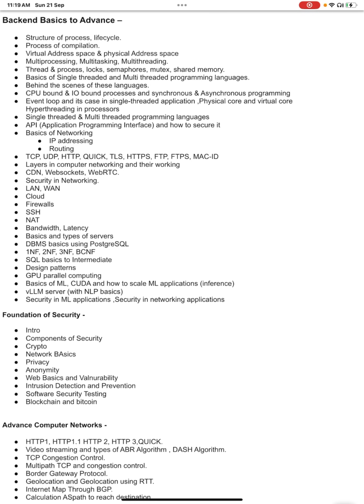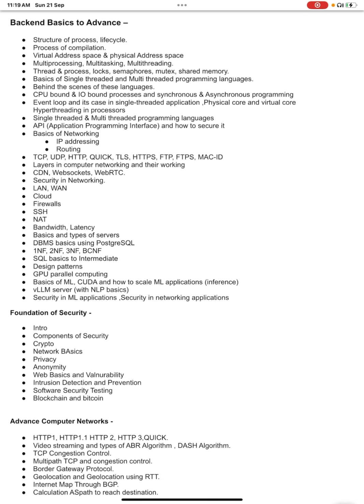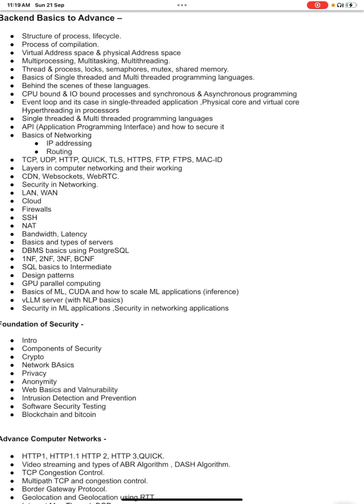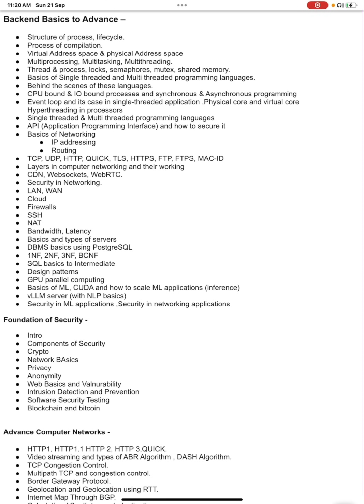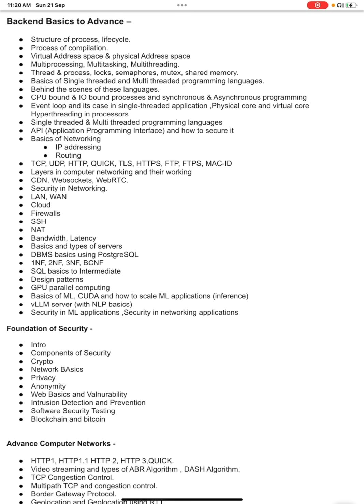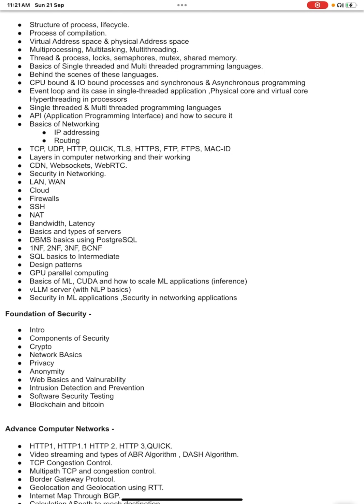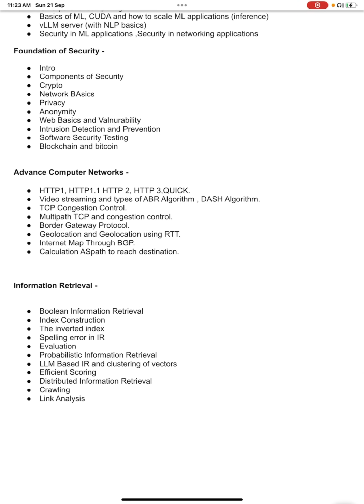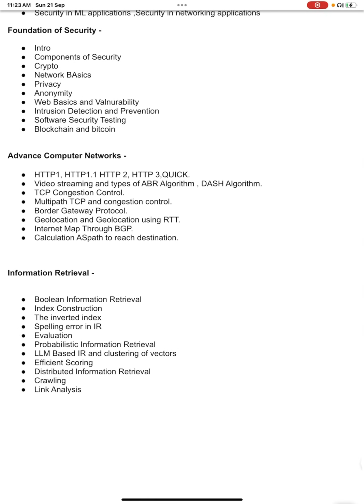The Ultimate Backend System Design Course kickoff | OS + Networks + System Design